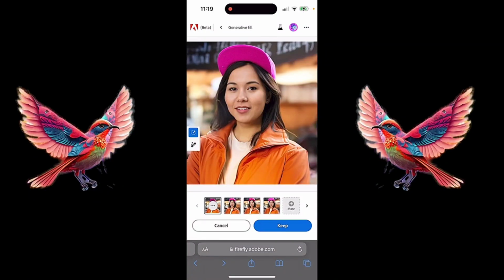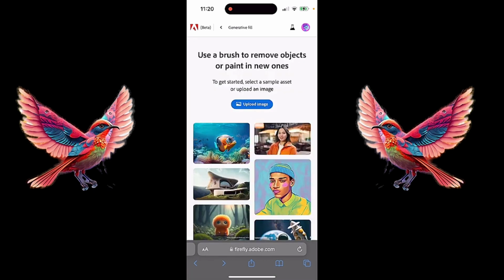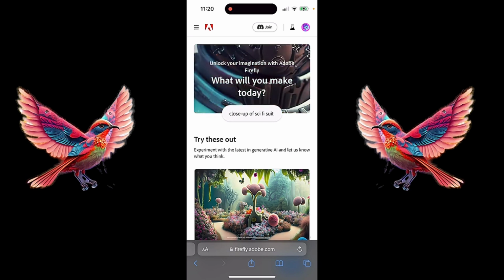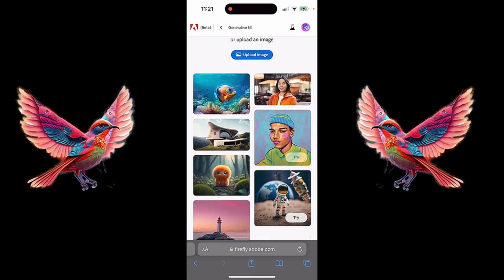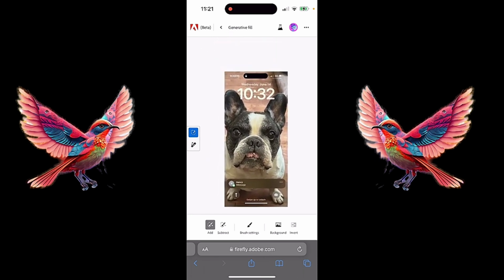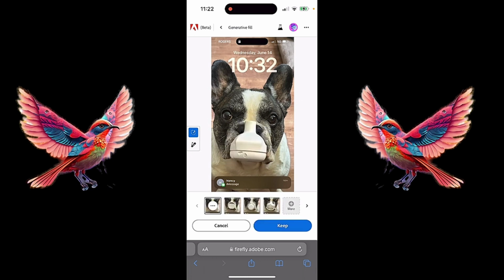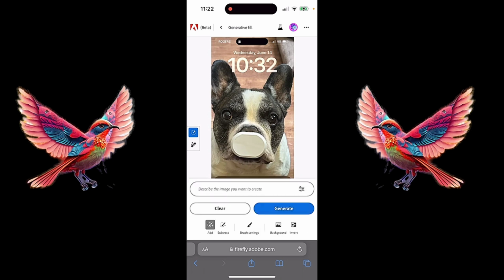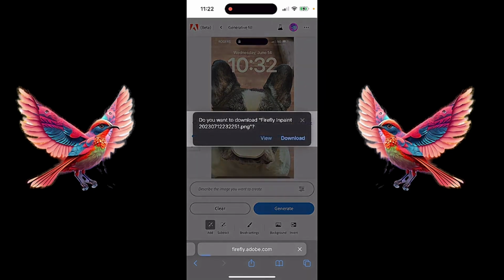How To Use Photoshop Generative Fill For FREE On Your Mobile Device! iPhone, iPad, & Android!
Learn how to harness the power of Photoshop Generative Fill without spending a dime, right from your mobile device! This comprehensive guide covers step-by-step instructions for iPhone, iPad, and Android users, enabling you to create stunning visuals effortlessly. Discover the secrets of leveraging this cutting-edge feature to transform your mobile editing experience, all at no cost. Unleash your creativity with Photoshop Generative Fill and watch your artistic visions come to life on the palm of your hand.